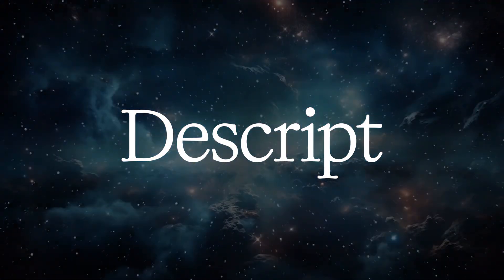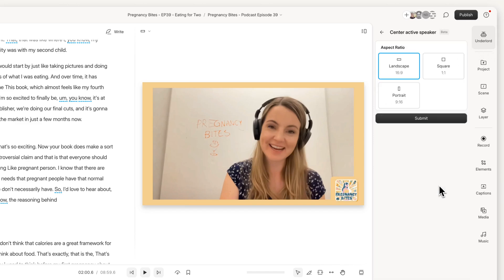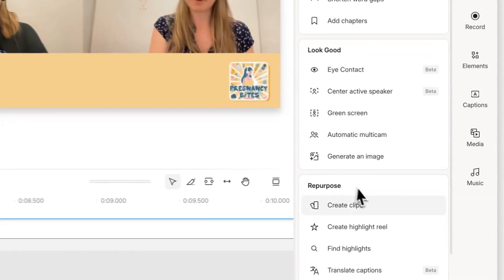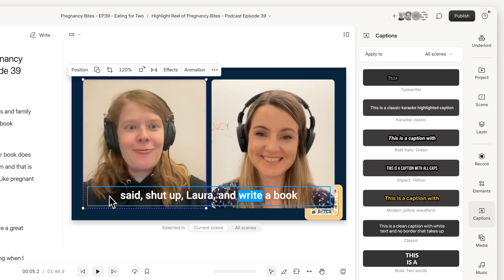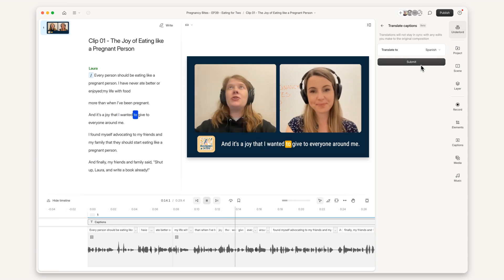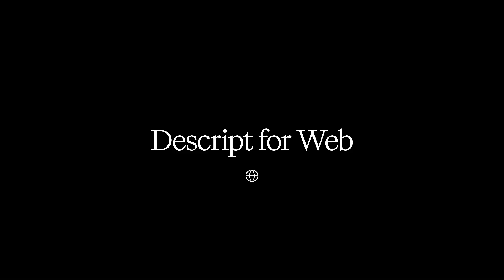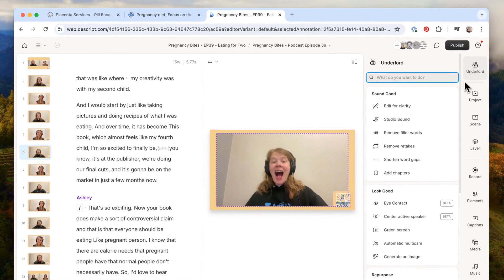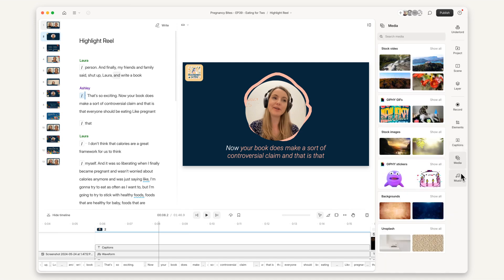Underlord and a new look: Descript Season 6 highlights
A rundown of the things Descript CEO Andrew Mason is most excited about with the release of Underlord, a powerful AI editing assistant that helps you make human content at inhuman speed.

Chapters:
00:08 Underlord
00:49 Clip Creation
01:25 Translation
01:57 Animation
02:10 Descript for Web
02:45 Redesign